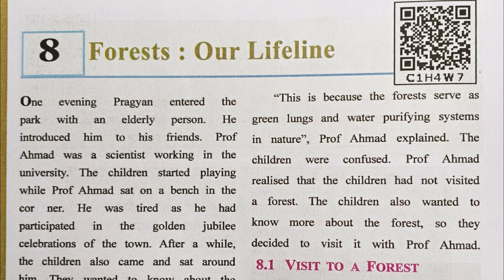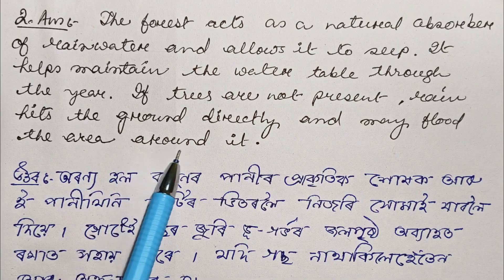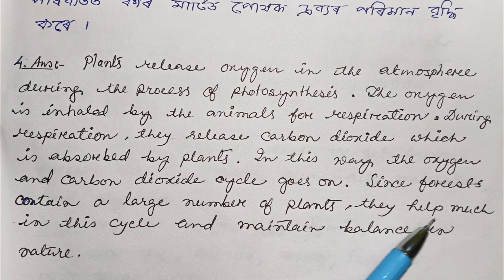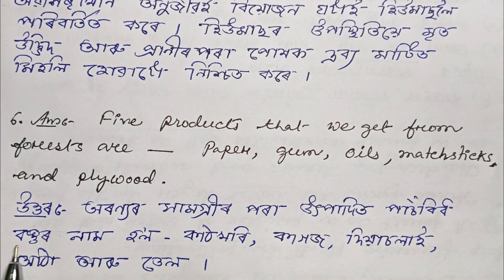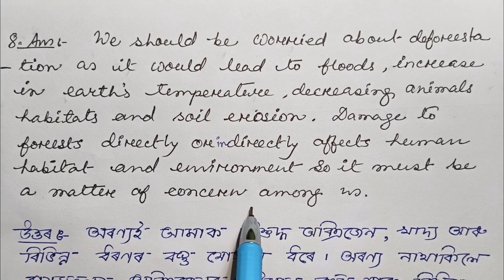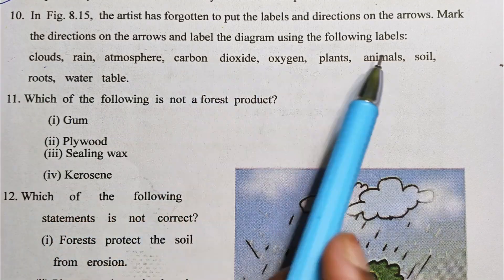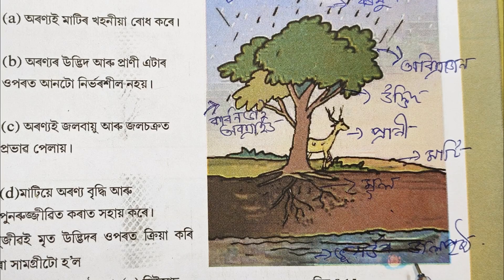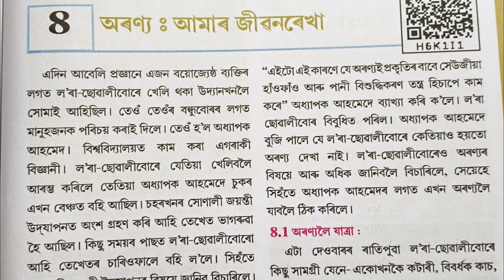Class 7 Science chapter 8: অৰণ্য: আমাৰ জীৱনৰেখা//Forest: Our lifeline//সপ্তম শ্ৰেণীৰ বিজ্ঞান//SCERT